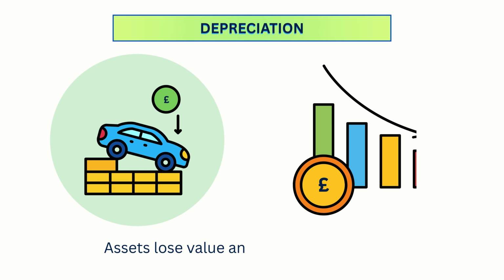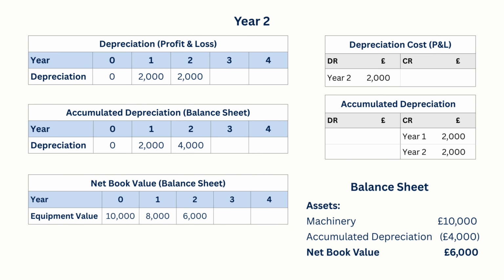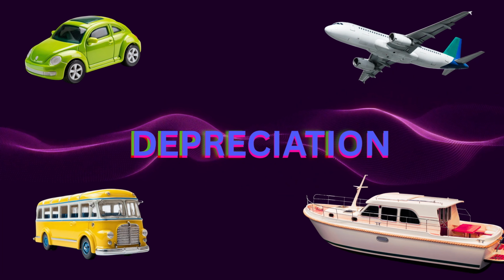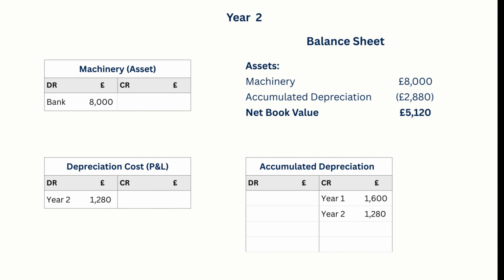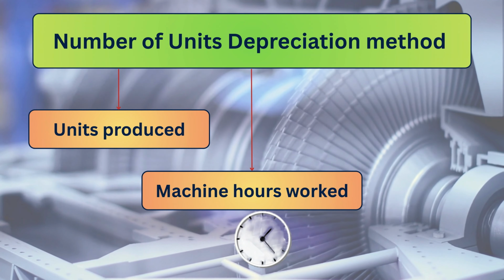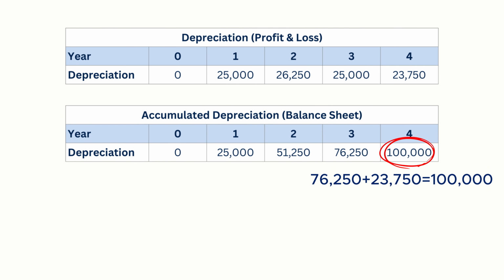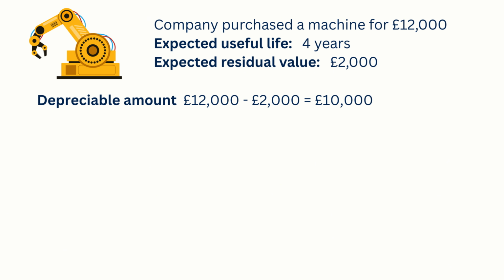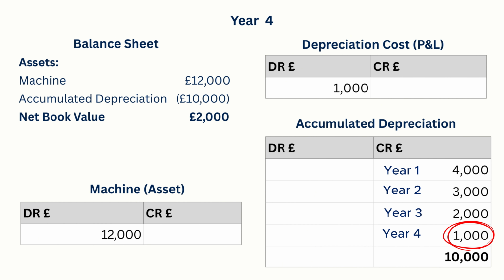DEPRECIATION Methods | Accounting Basics | Explained with Examples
In this accounting lecture, we explain the four main depreciation methods used in accounting with clear explanations and examples.

This video covers:
00:00:12  Straight-line depreciation
00:08:10  Reducing balance (declining balance) method
00:15:45  Units of production method
00:22:38  Sum of the years’ digits method

These depreciation methods are commonly tested in bookkeeping, accounting exams, and used in practice when preparing financial statements.

For each depreciation method, we explain:
✔ How the depreciation is calculated
✔ The accounting journal entries
✔ When each method is used in practice